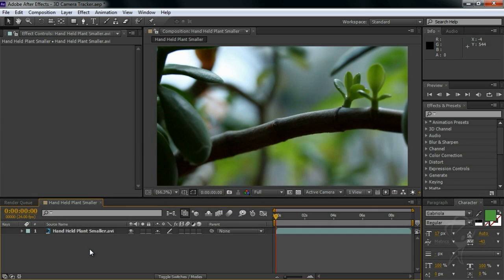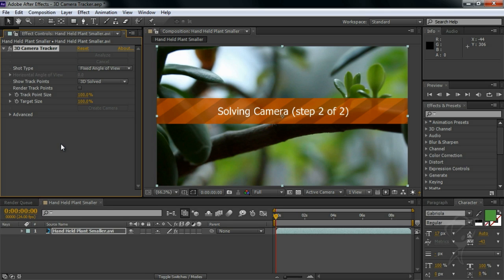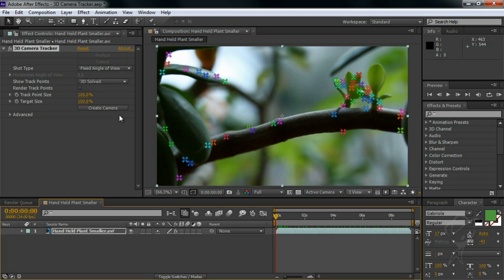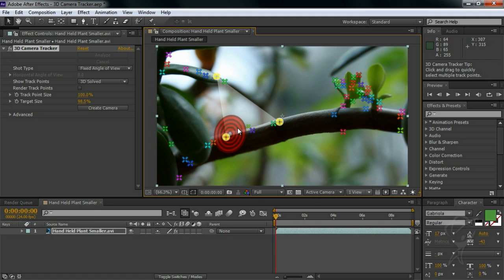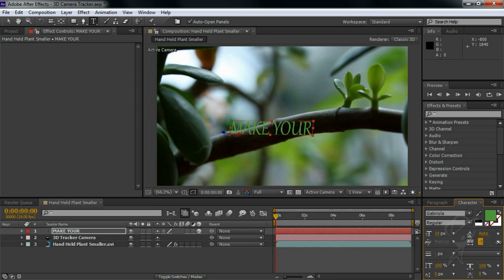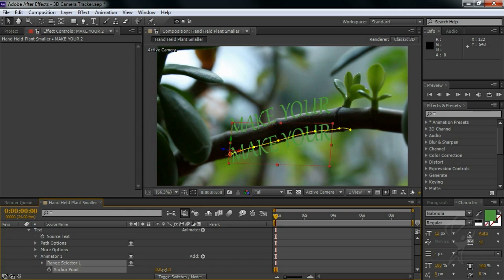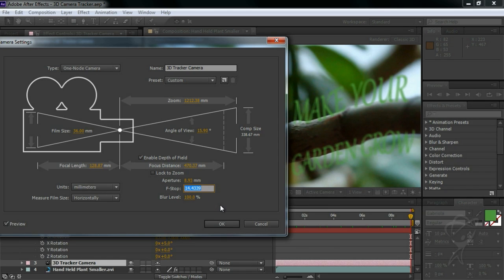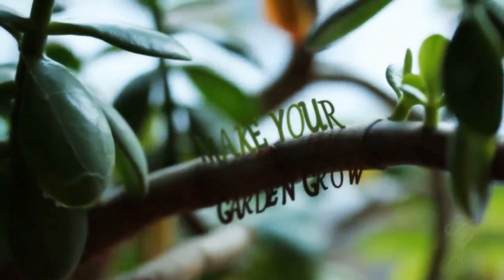[어도비] 애프터 이팩트 CS6의 3D 카메라 추적기 - 3D camera tracker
애프터 이팩트 CS6의 새로운 3D 카메라 추적기 기능을 사용해보셨나요?? 추적기가 백그라운드에서 어떻게 장면을 분석하고 첨부된 3D 카메라와 텍스트를 어떻게 자동화시켜 적용하는지를 확인해보세요. 또, 멋진 결과물을 위해 텍스트에 적용시킬 수 있는 여러 효과들과 애니메이팅 방법을 한글자막 영상으로 만나보세요